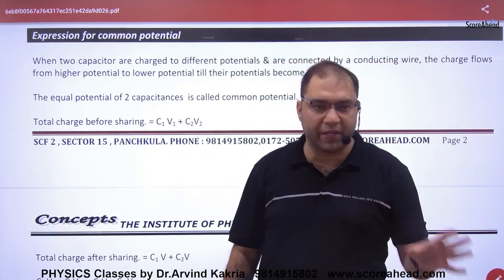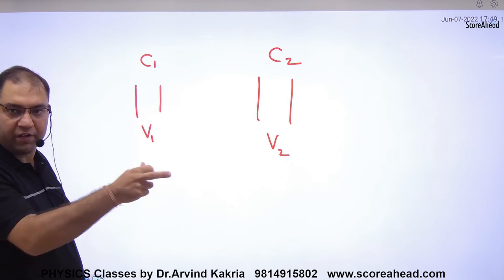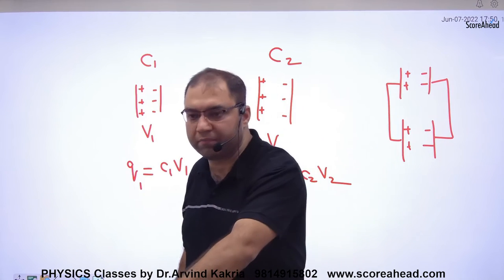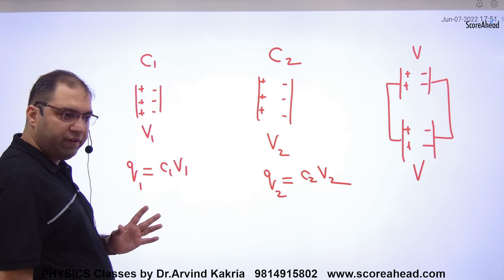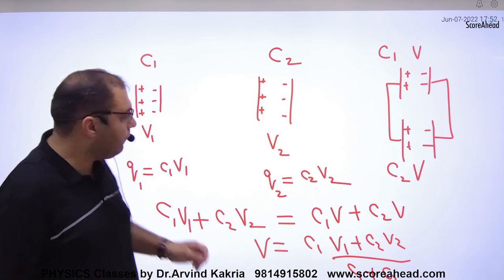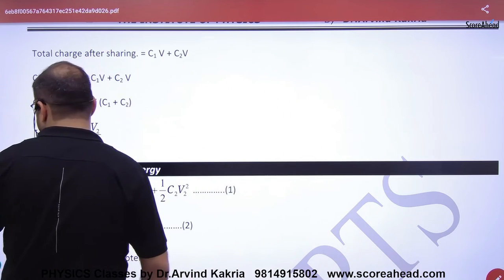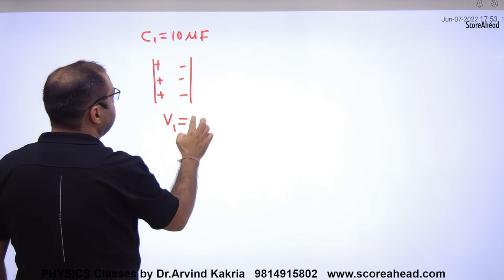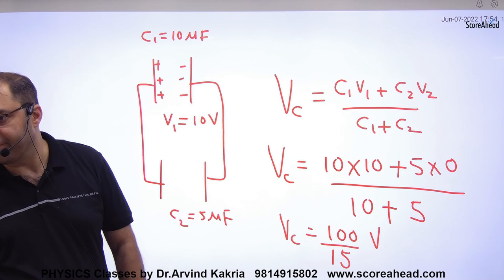61 Common Potential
Common Potential